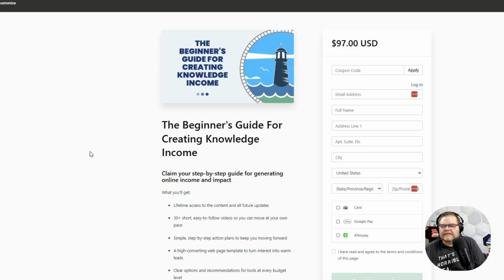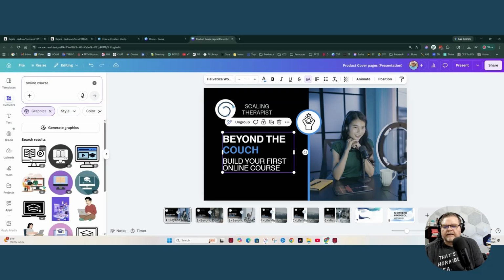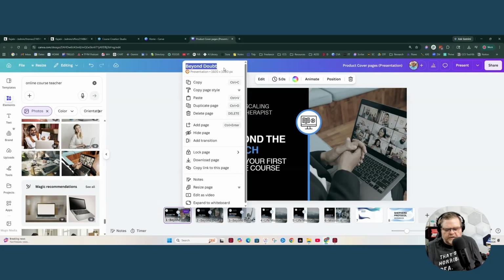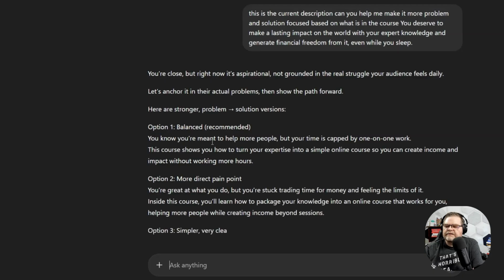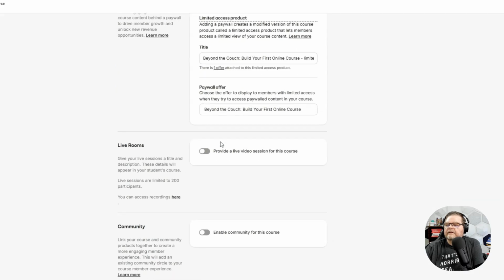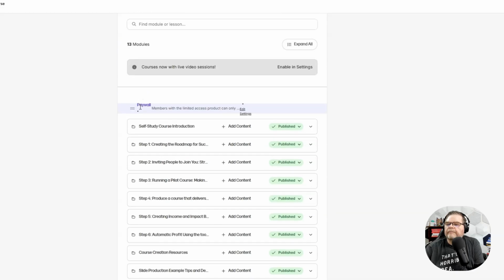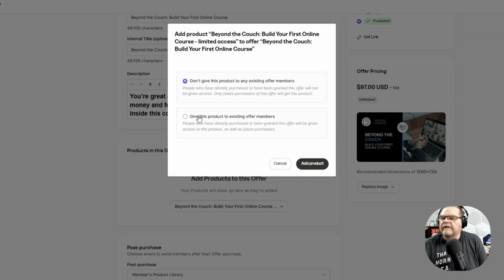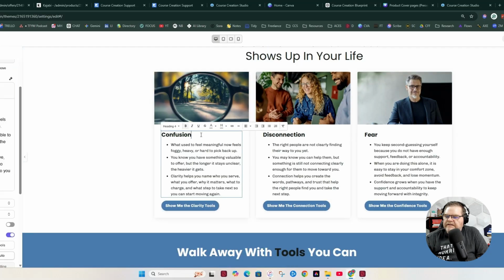Updating a Kajabi Offer Page: Replacing Images in Canva, and Setting Up a Limited-Access Paywall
Updating a Kajabi Offer Page: New Copy, Better Spacing, New Canva Image, and Setting Up a Limited-Access Paywall

The video walks through updating a Kajabi offer and course: renaming “Beginner’s Guide to Creating Knowledge Income” to “Beyond the Couch: Build Your First Online Course,” pasting new sales copy, and fixing bad list spacing by editing the code (removing problematic P tags inside LI tags) with help from AI. The creator then designs a replacement offer image in Canva by editing a template, choosing an icon and a teacher-focused photo, downloading a compressed JPEG, and uploading it to Kajabi. They use AI to rewrite a course description to be more problem/solution focused, update course title and imagery inside the product, and experiment with Kajabi’s course paywall/limited-access feature, learning it creates a teaser version tied to a free offer and adjusting where the paywall sits in the course outline before previewing the “upgrade to unlock” prompt. Finally, they update which product is attached to the correct offer and reflect on promoting a free partial-course experience to reduce refunds and buyer’s remorse.

00:00 Updating Offer Page Copy
00:53 Fixing Spacing With Code
02:16 Renaming And Previewing
02:35 Designing New Image In Canva
03:16 Choosing Photos And Icons
06:24 Exporting And Uploading Image
07:54 Rewriting Description With AI
09:31 Updating Course Product Image
10:39 Adding A Course Paywall
12:27 Moving The Paywall Marker
14:50 Previewing Limited Access Upsell
17:02 Fixing Offer Products And Checkout
19:17 Promotion Decisions And Wrap Up

Leave your productive feedback or suggestions for page improvement.